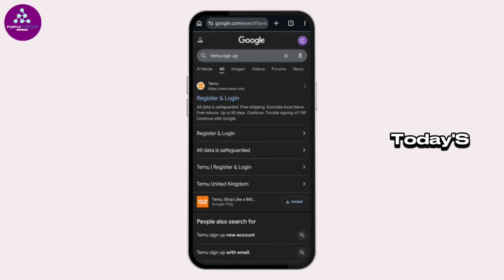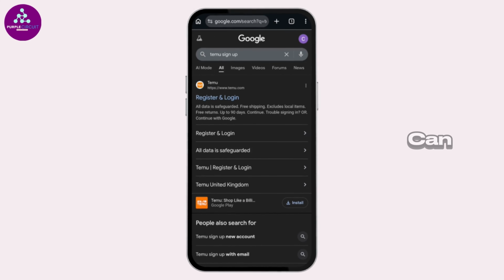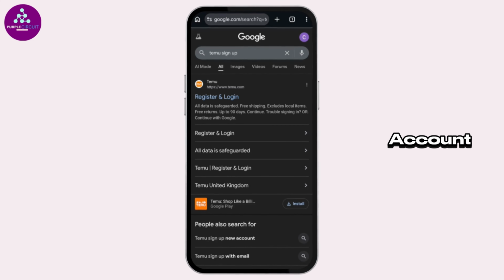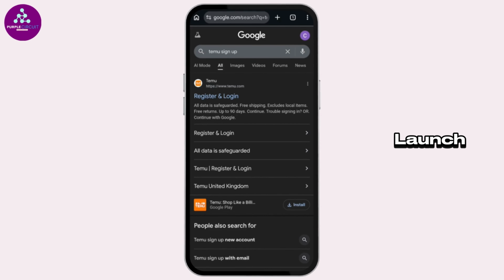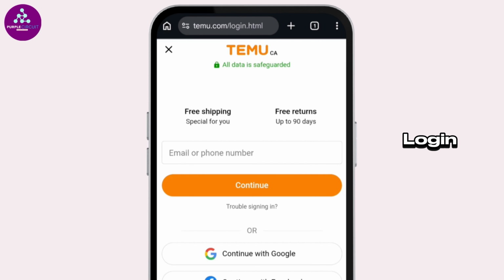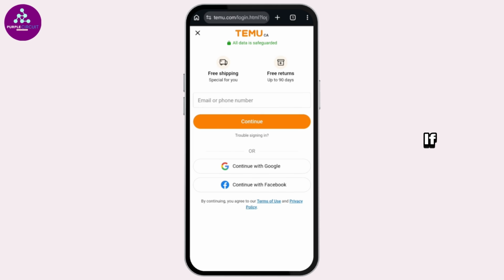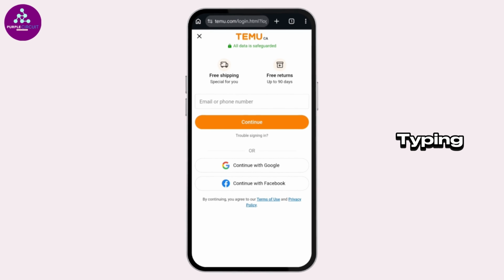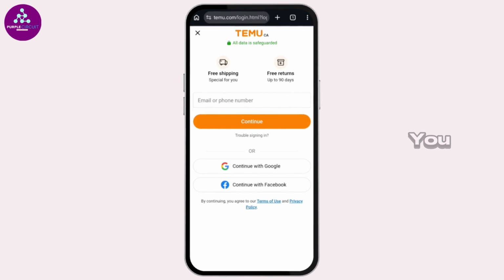How To RESIGTER TEMU ACCOUNT | Temu Sign Up Step‑By‑Step 2026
How To REGISTER TEMU ACCOUNT (2026) – In this beginner-friendly tutorial, I’ll show you how to sign up and create your Temu account online quickly and safely. Learn how to enter your email or phone number, set up a strong password, and complete the Temu registration process step by step. Perfect for new users in the USA, Australia, and worldwide!

Timestamps:
0:00 – Introduction & Overview
0:10 – Launch Browser & Go to Temu Sign Up
0:25 – Enter Email or Phone Number
0:40 – Continue With Google (Optional)
0:50 – Fill First Name & Last Name
1:00 – Create a Strong Password & Finish Registration
1:02 – Final Tips & Wrap Up

Start shopping on Temu and access exclusive deals in minutes!